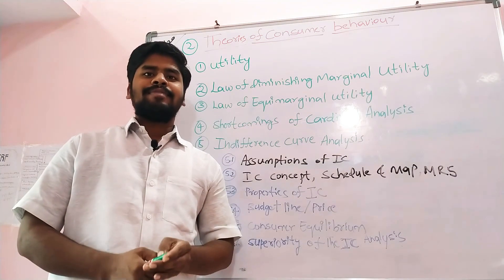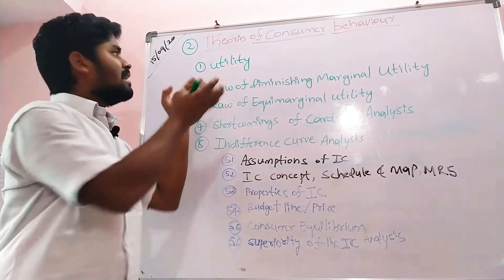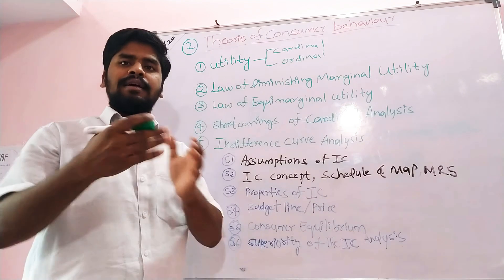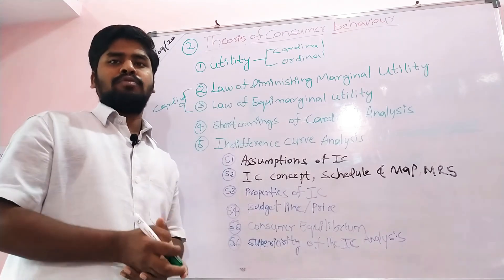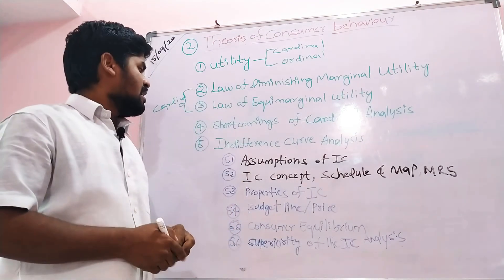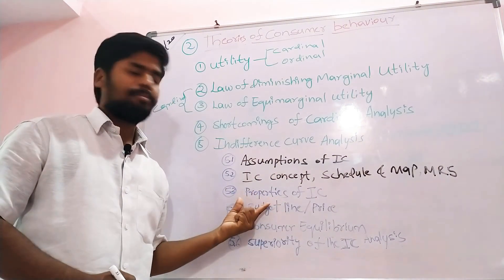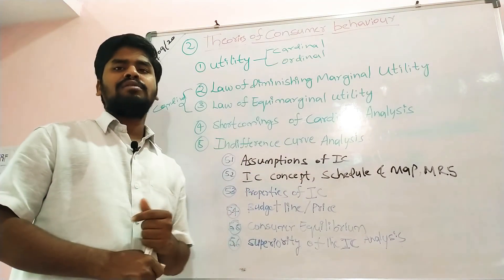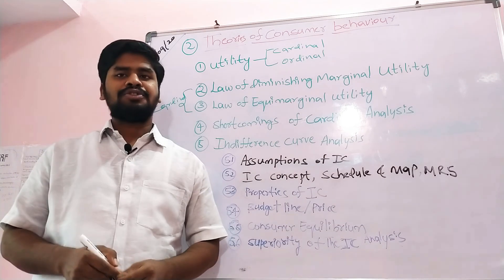Chapter-2 || Theories of Consumer Behaviour